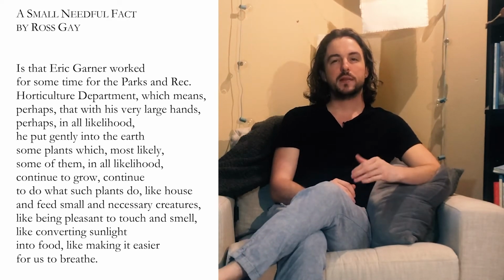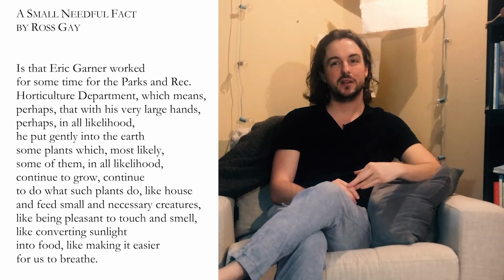Intro to Line [Poetic Technique Fall 2020]